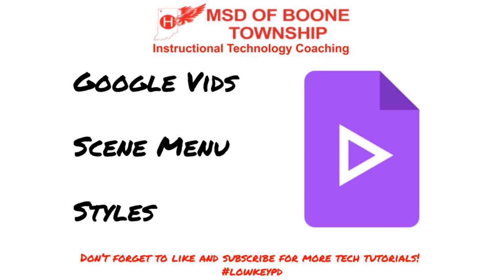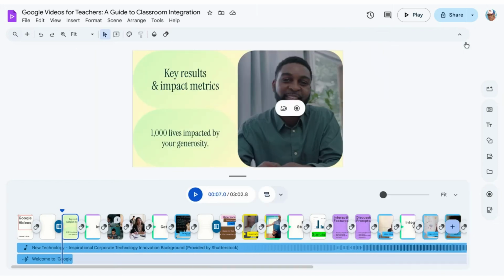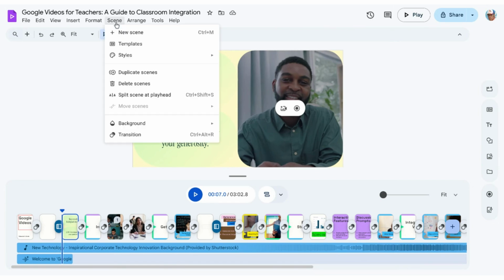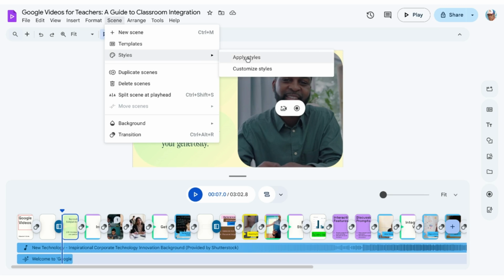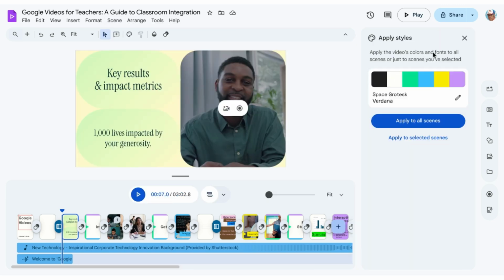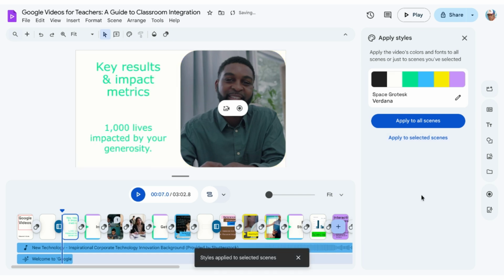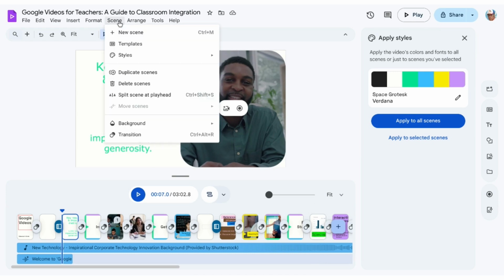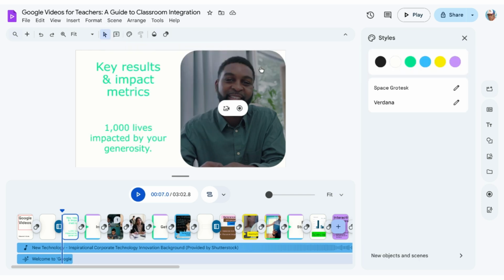Google Vids: Using Styles for Consistent Design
Welcome! This tutorial focuses on leveraging "Styles" in Google Vids to achieve a consistent and professional design across your video projects. Discover how styles can help you manage the visual elements of your videos, ensuring that aspects like text formatting, color schemes, and background looks are uniform throughout. We’ll walk you through applying global styles, customizing them to fit your needs, and seeing how they automatically update your scenes. This is incredibly useful for creating series of videos or longer projects where visual consistency is key to learner engagement and brand recognition. Ideal for educators looking to streamline their workflow and produce high-quality, visually harmonious content with Google Vids. Let's make your videos look great!